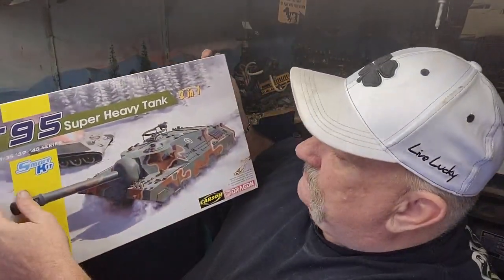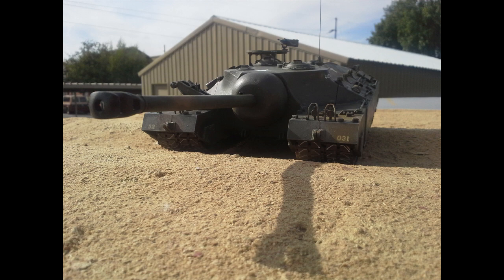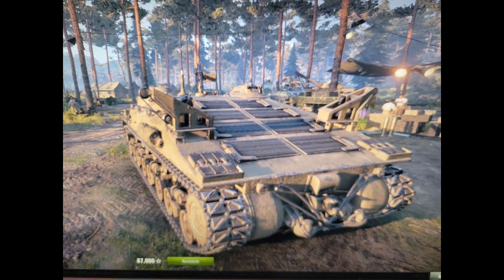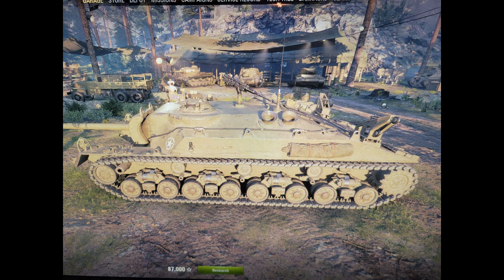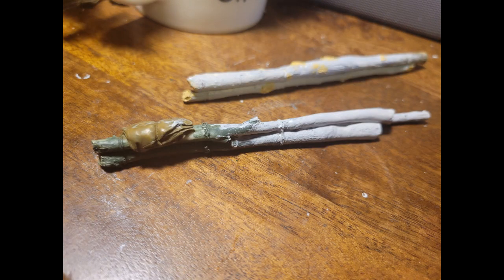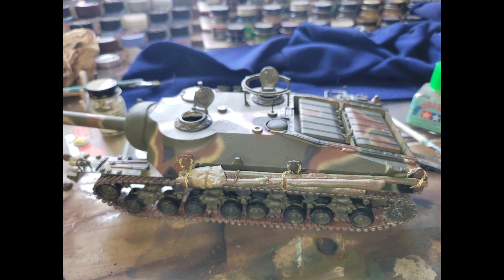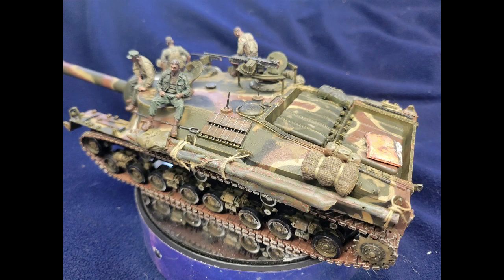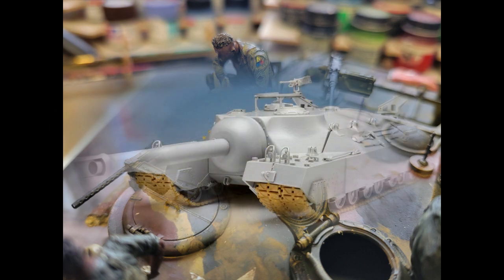1/35th scale T28/T95 pacific build.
Today I am building a T28/T95 Super heavy tank as a fictitious M28 Assault tank.   I think it would have been used in Operation Coronet, the invasion of Honshu May, 1946 had the invasion happened.
Here is a link to buy the T28 Kit